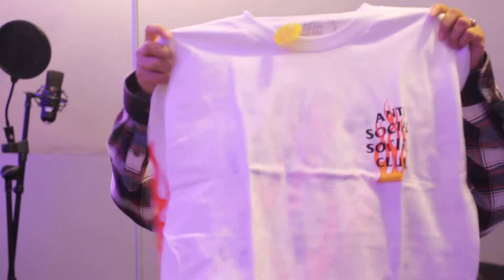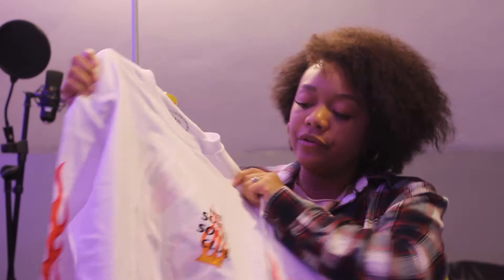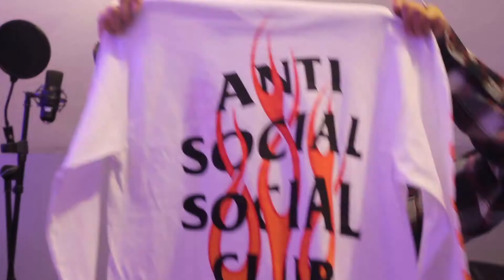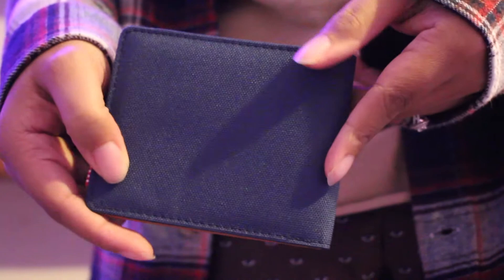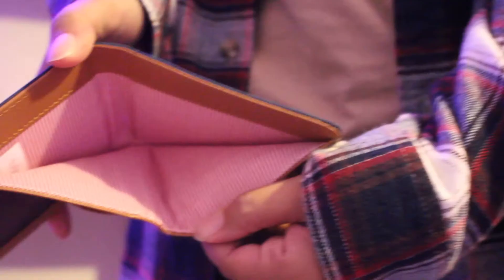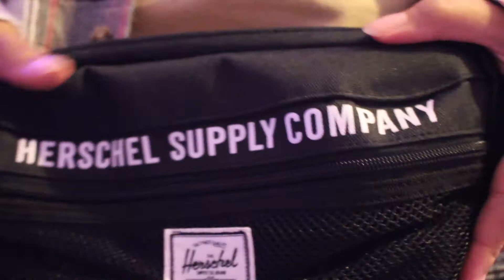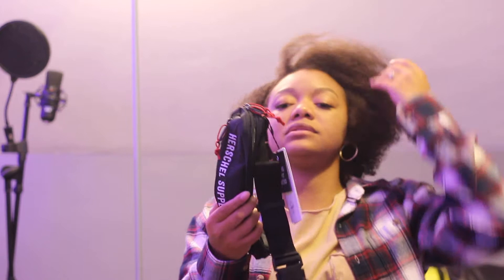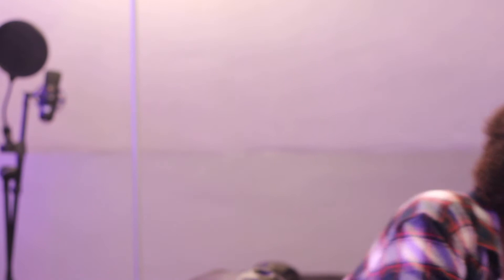HUGE Herschel Haul! PLUS An Antisocial Social Club Unboxing | Black Friday Haul Part 2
Recent major pick ups from Herschel and ASSCLub